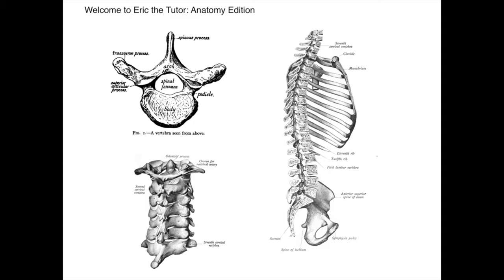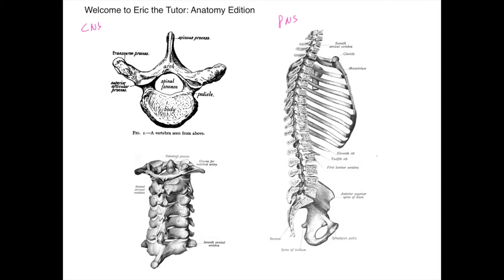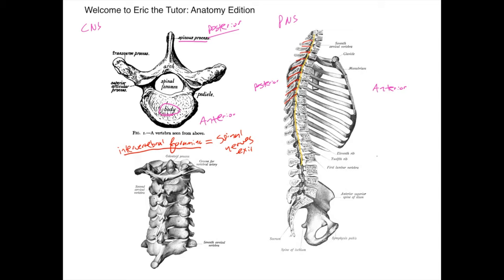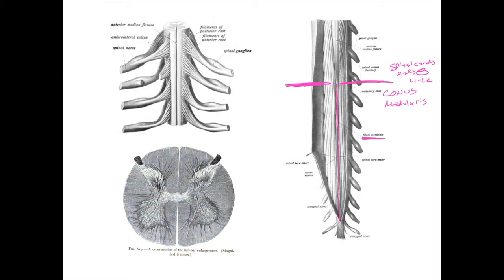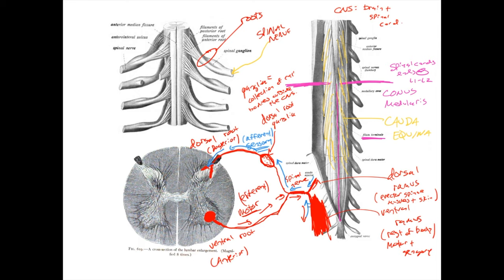CNS & PNS Horner's, Polio, Shingles | Vertebral Column Anatomy | CHA 101 | UC Davis | Eric The Tutor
Today we explore the vertebral column and its contents. We discuss the central nervous system (CNS) and the peripheral nervous system (PNS). We begin by discussing bony anatomy of a single vertebrae, and define terms such as lamina, arch, body, pedicle, vertebral foramen, intervertebal foramina, spinous processes, and transverse processes. We then discuss the formation of spinal nerves, and go into great detail on spinal rootlets, roots, spinal nerves, dorsal root ganglion, and the ventral and dorsal rami. We also go into great detail on the meninges (dura, subarachnoid, and pia), and the spaces superficial and deep to some of these layers. Clinically, we discuss lumbar punctures (spinal tap), Horner’s Syndrome, Polio (acute anterior poliomyelitis), and Shingles (Herpes Zoster).